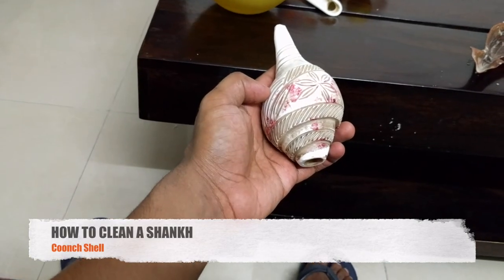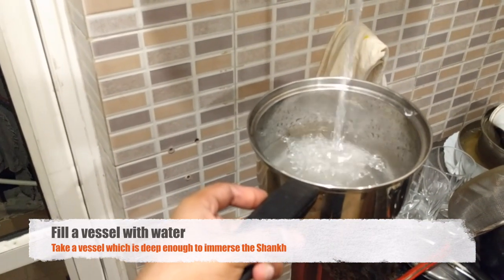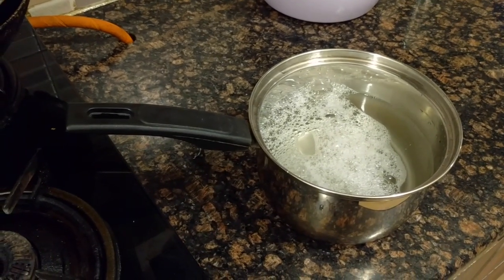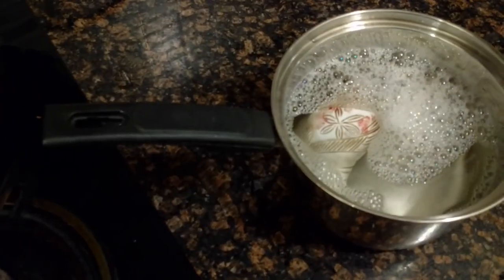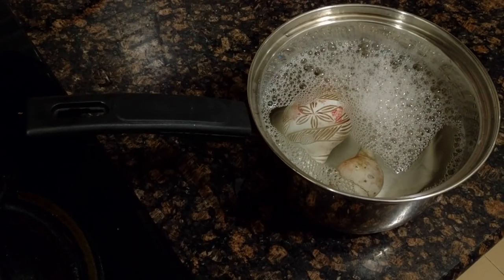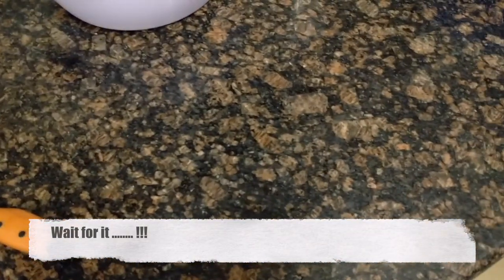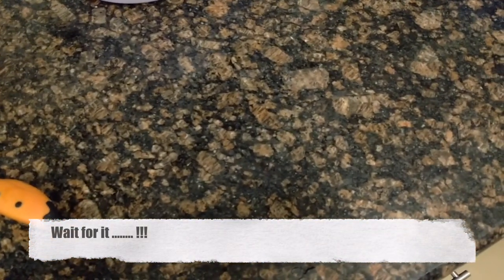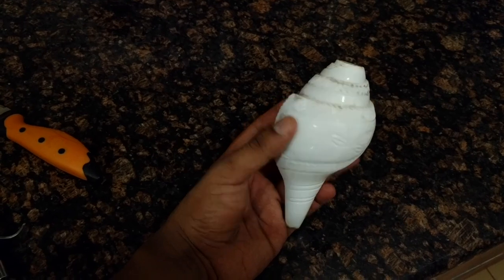How to clean a Shankh (Conch Shell) for pooja at home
Clean a pooja shankh using household items